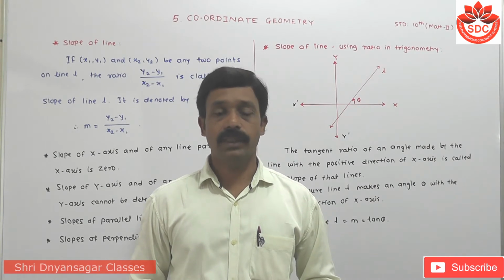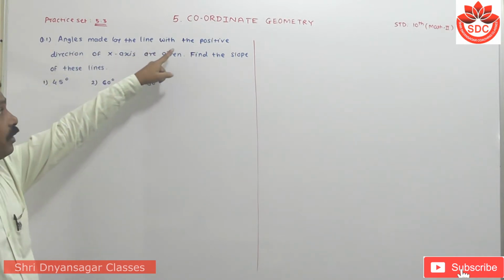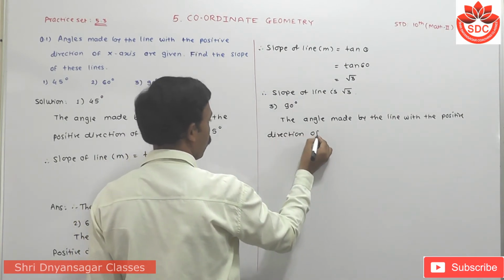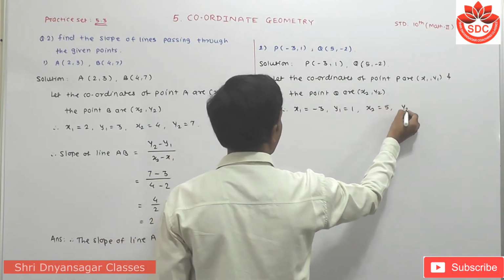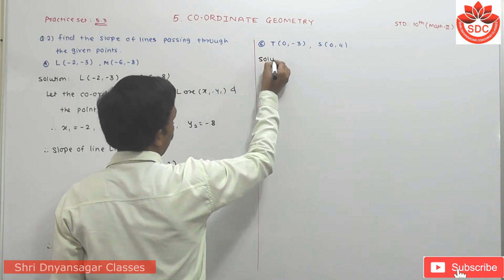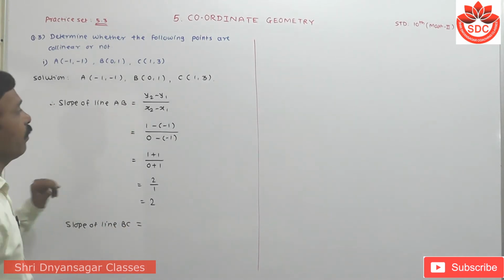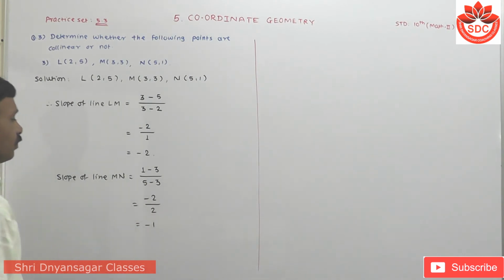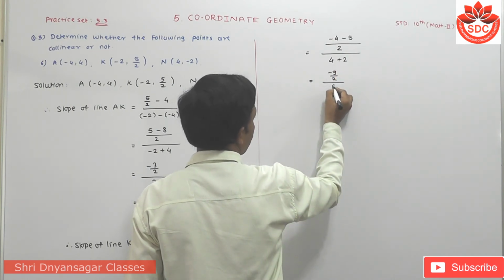5.Co ordinate geometry Practice set 5.3 Q.1 to 3(6) (Class-10th, Semi/English, Subject - Math-2)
Hello friends,
  5.Co ordinate geometry Practice set 5.3 Q.1 to 3(6) (Class-10th, Semi/English, Subject - Math-2)